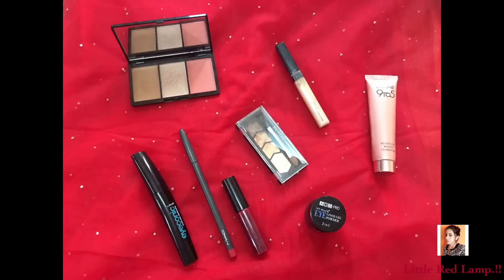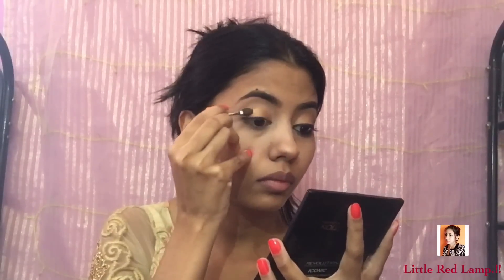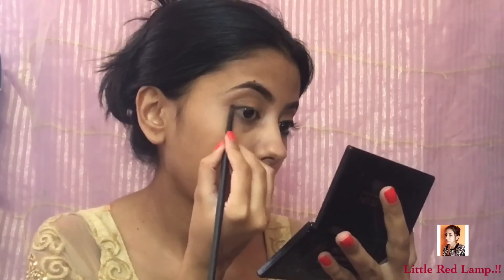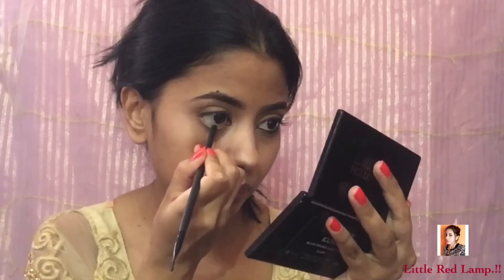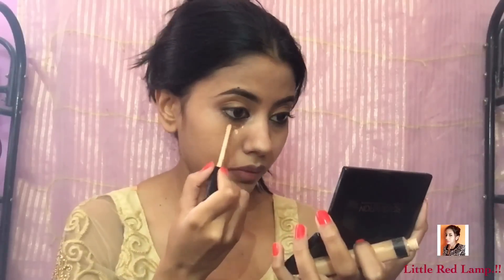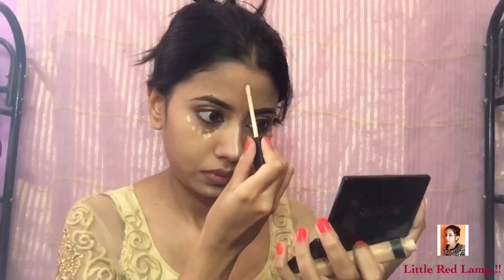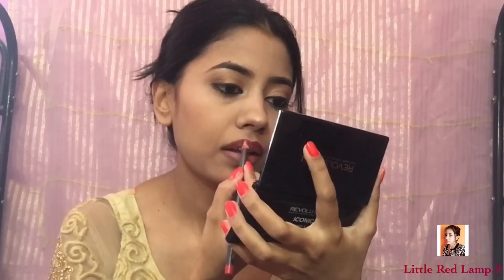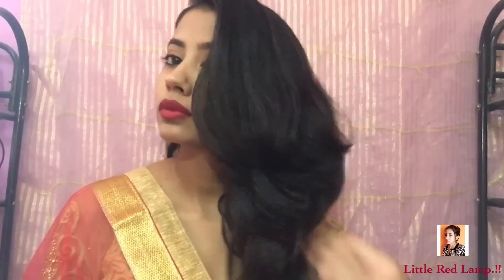Wedding Guest|Makeup Tutorial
Hi Lovelies.!! I hope you enjoy this video.!! If you have any requests leave them below.!! XO

Products Used:

•Lakme 9to5 weightless mousse foundation
•Maybelline Fit me concealer(Sand Sabel)
•Maybelline Pallet-01(Copper Brown)
•Makeup Revolution Iconic Blush Bronze
•Mac Cherry Lip liner
•Lakme Iconic Mascara
•ADS gel liner